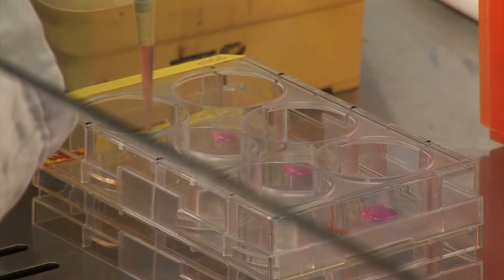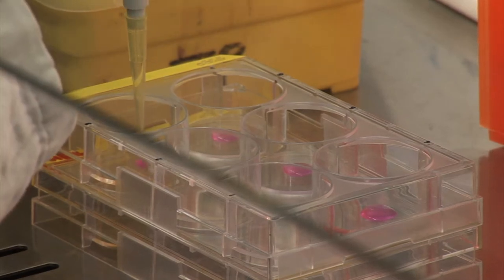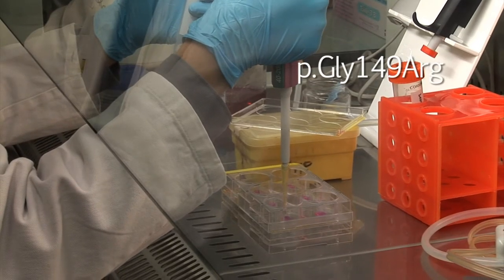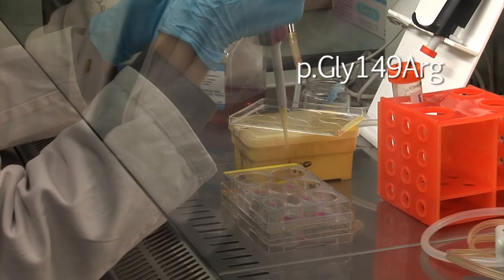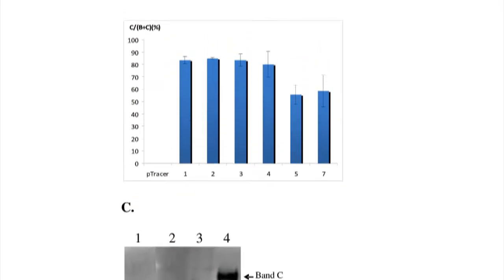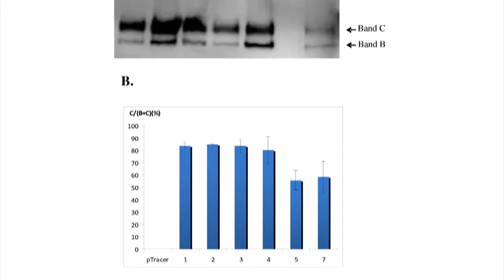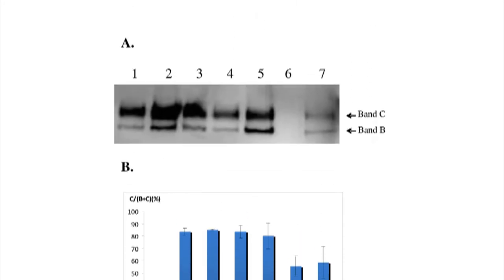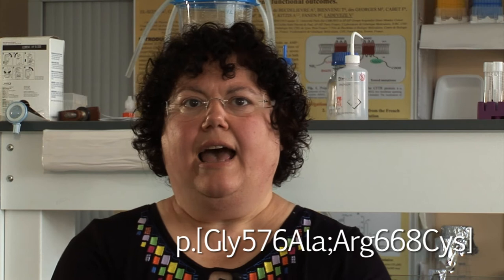Human Mutation - Véronique Ladeveze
Video Highlight: Author Véronique Ladeveze on her recently published Human Mutation paper entitled "CFTR mutation combinations producing frequent complex alleles with different clinical and functional outcomes".